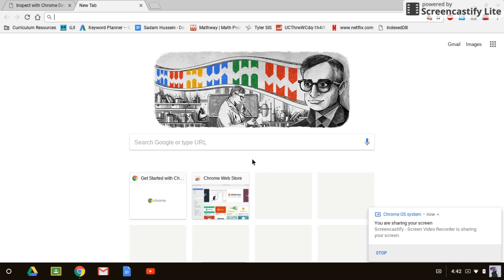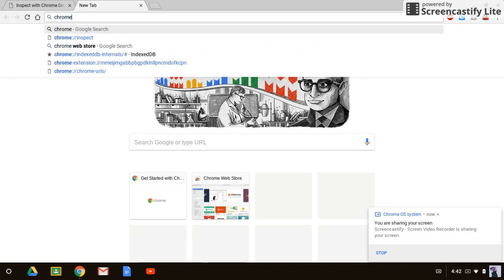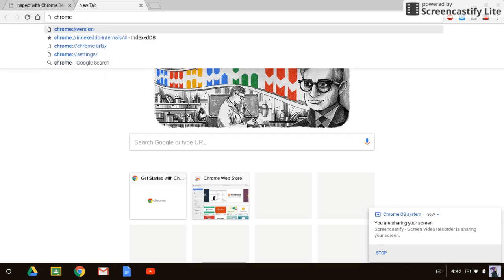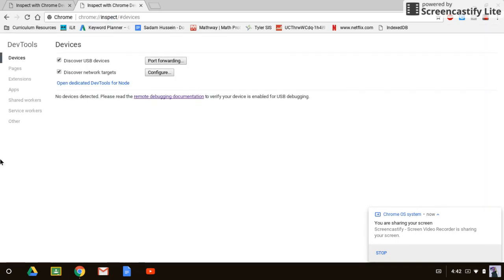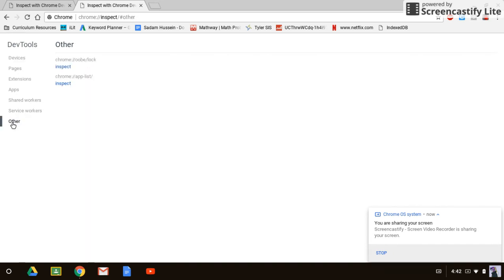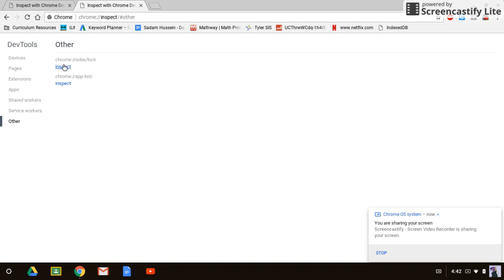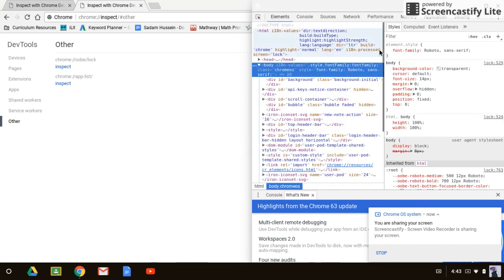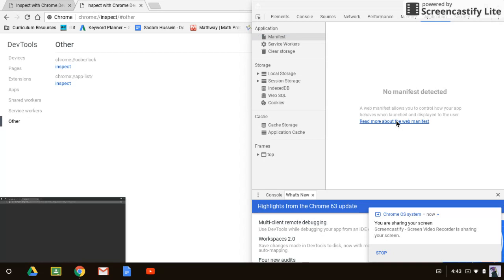how to unblock any website on a Chromebook (ROBLOX) *easy* Facebook,YouTube,Netflix